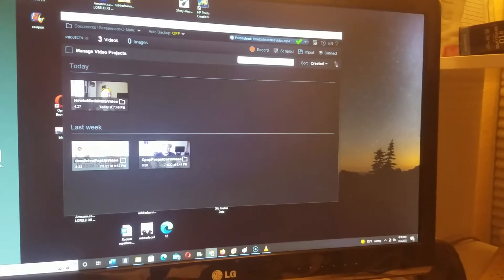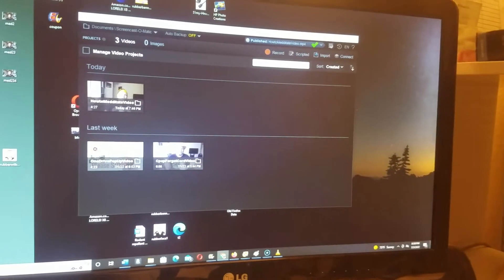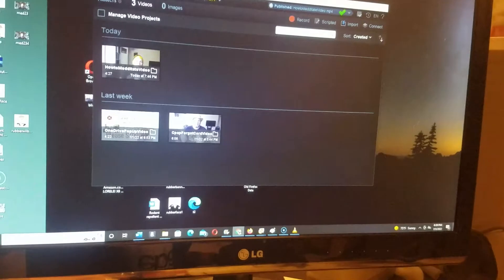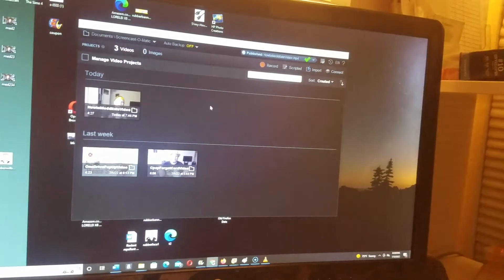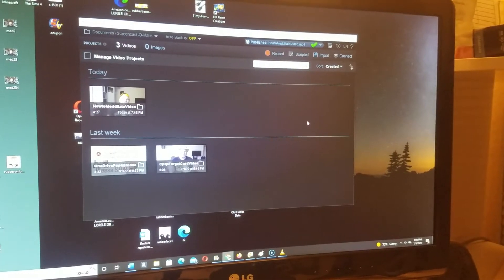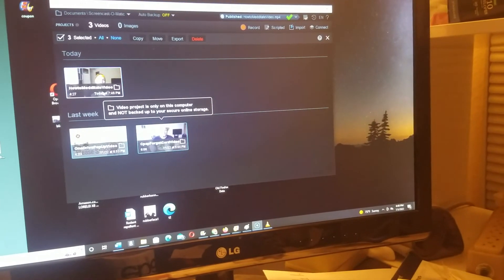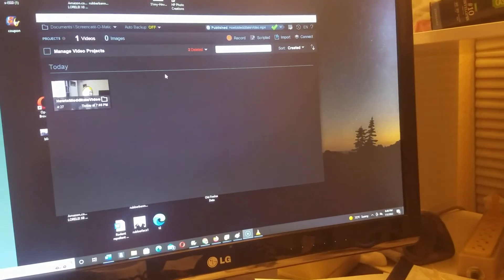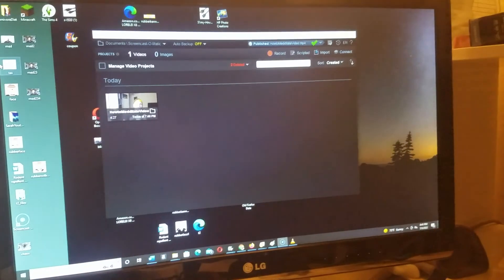Fix SCREENPAL ScreenCastoMatic Audio Video Not Syncing Together (Mic Webcam Preview Only Matching UP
Are you have difficulty with Screen PAL recordings where the audio and video are not syncing together?  The audio and video are off?  I'll show you a simple fix.